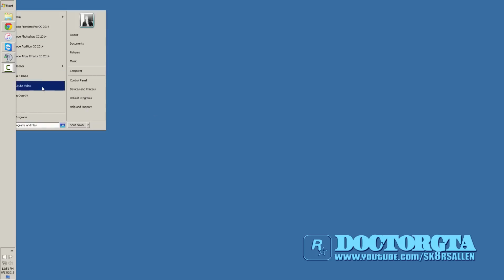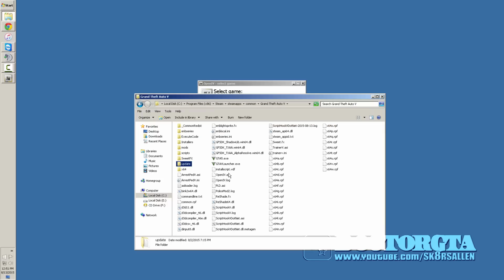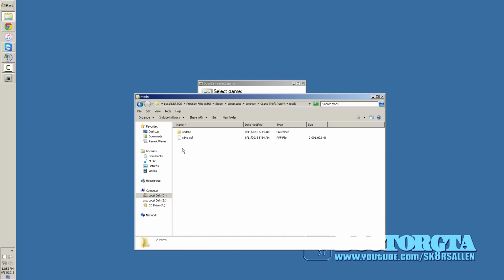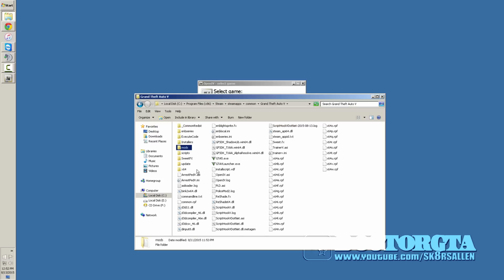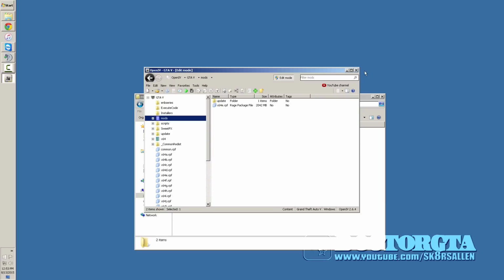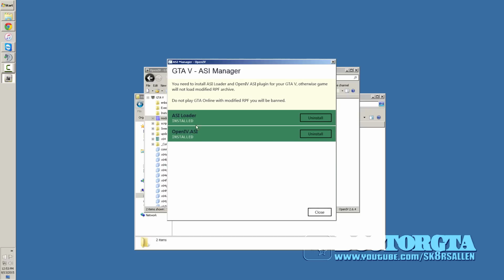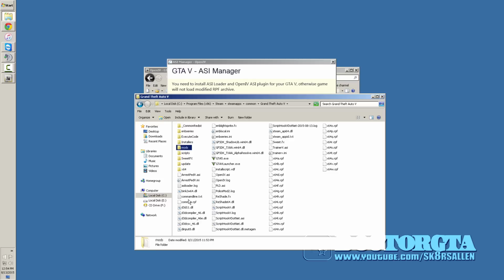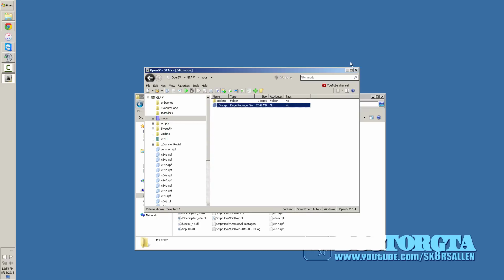Installing GTA 5 PC Mods With OpenIV 2.6.4 [Tutorial and Download]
How to Install GTA 5 Pc Mods Without Replacing Files using Openiv 2.6.4 and openiv asi.